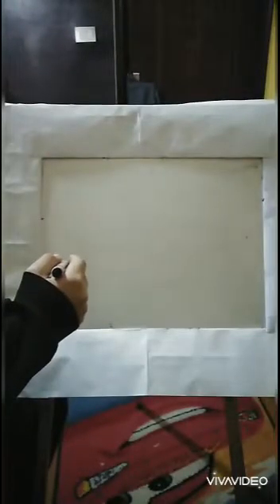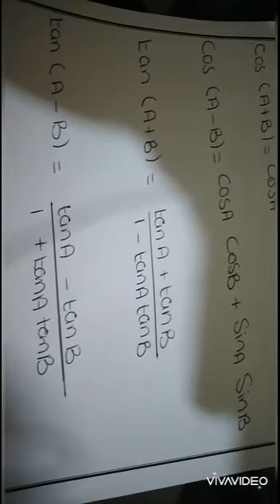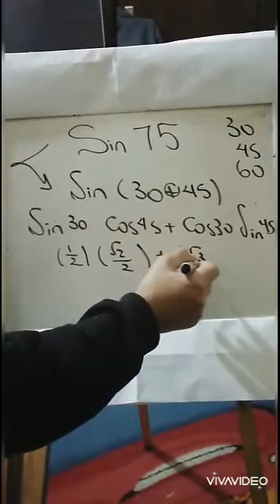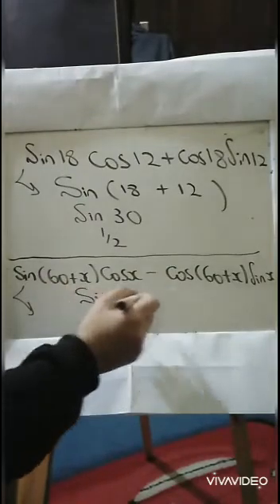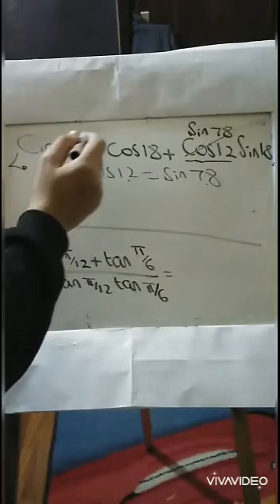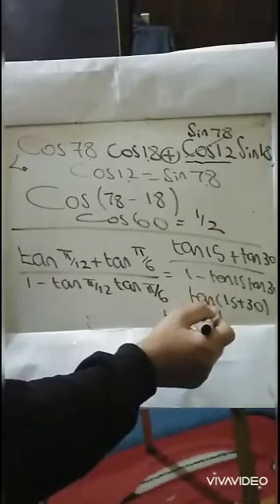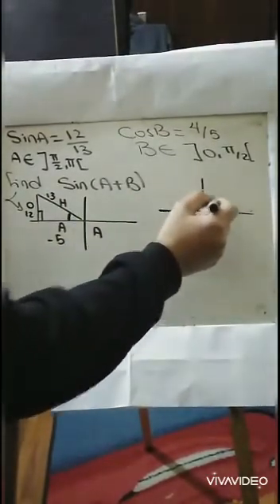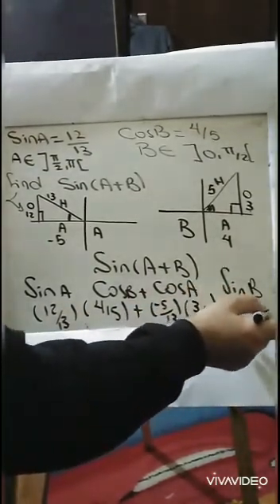S 2 Trigonometry